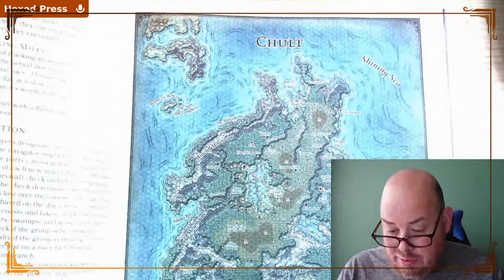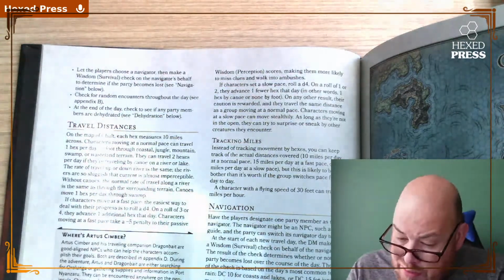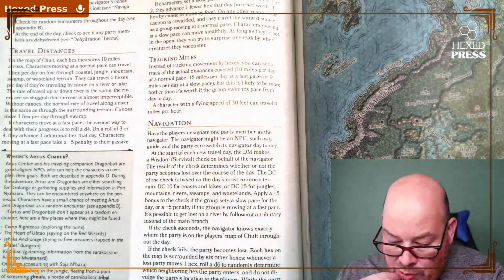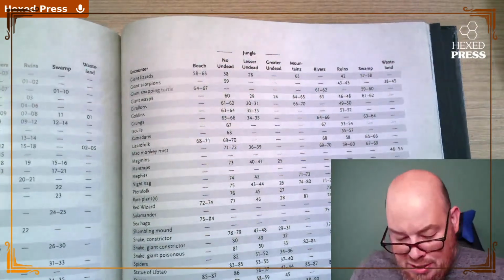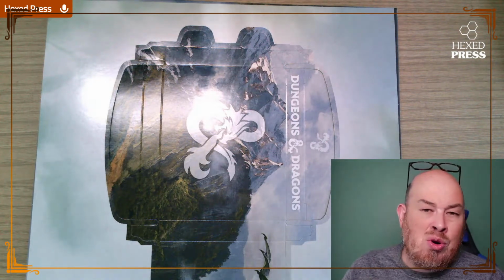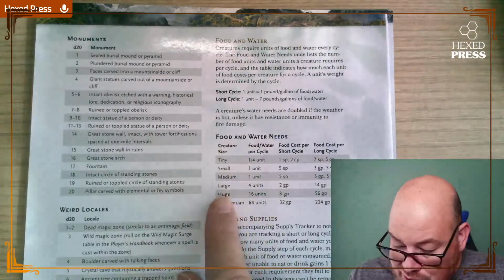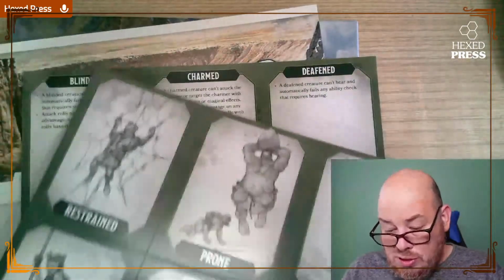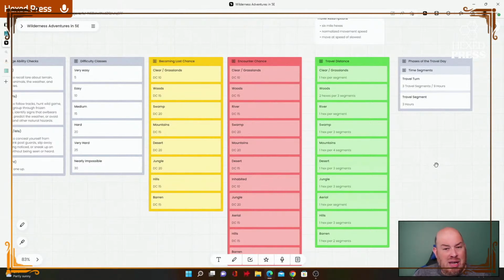D&D 5E Wilderness Adventuring: Tomb of Annihilation Guidance, Wilderness Kit DM Screen, and Beyond!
Having built out our own basic framework that we can leverage for running wilderness adventures (aka hexcrawls) for fifth edition D&D, let's see what sort of official guidance we get from the Tomb of Annihilation campaign book, the official Wilderness Kit Dungeon Master's Screen, and see where they take us!